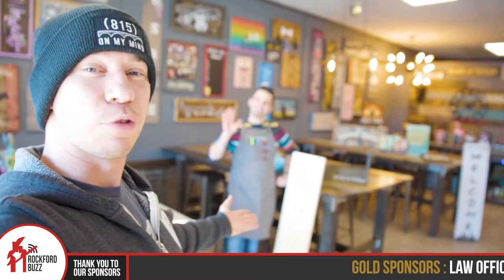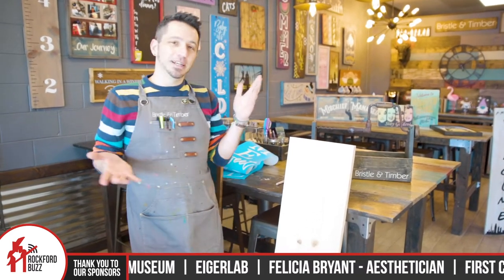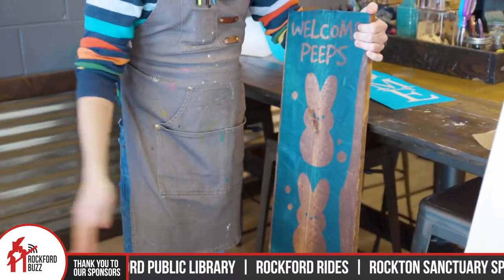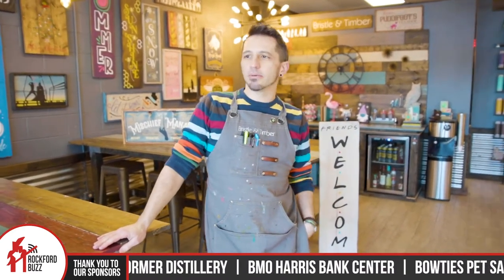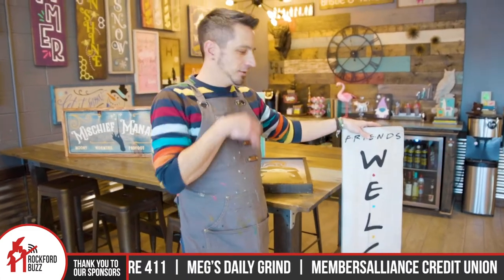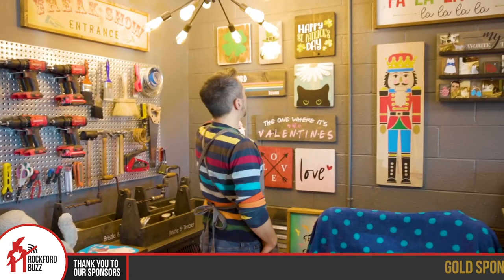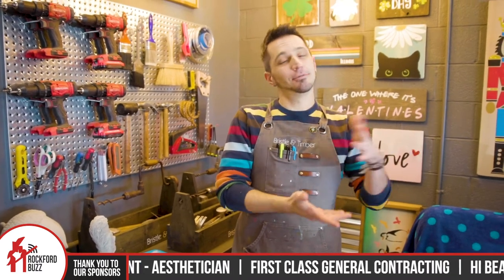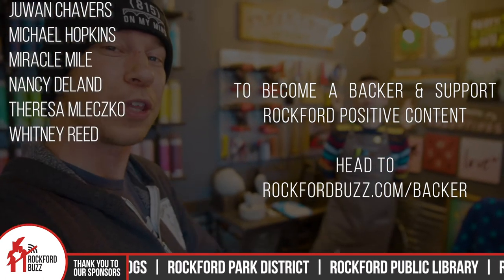Bristle & Timber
If you're looking for a fun and artsy time with friends or family, then you HAVE to check out Bristle & Timber. They have a ton of patterns to choose from and feature super cool theme nights like: Friends, Star Wars, and even Golden Girls! Ryan gives us all the deets as we tour his shop. Check him out and sign up for a night to release your creative beast.